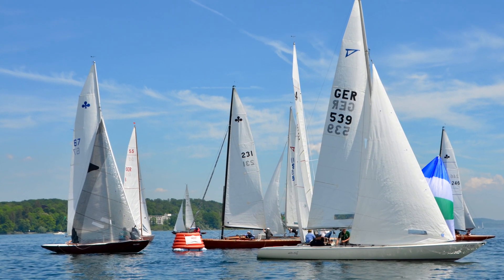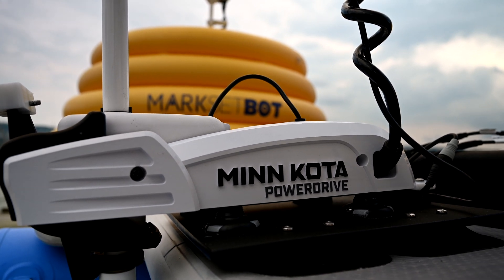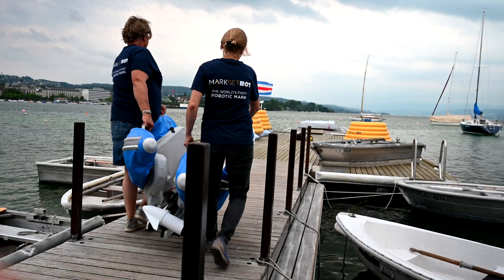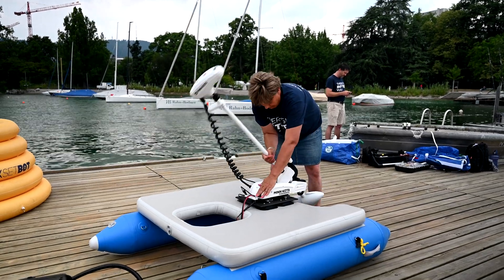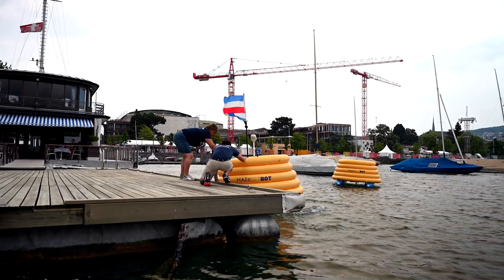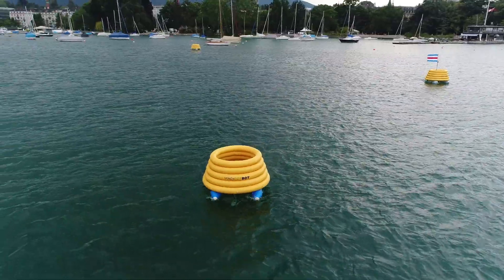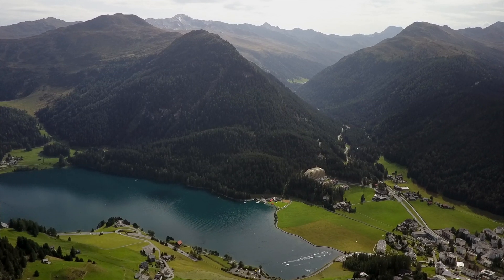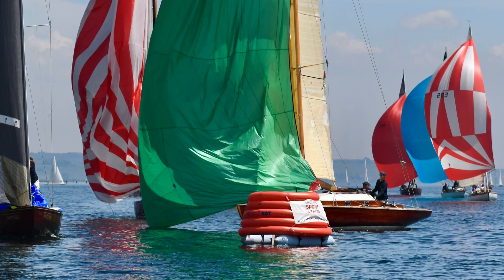Dritte Generation der GPS Roboter Bojen von MarkSetBot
Voll aufblasbare GPS gesteuerte Roboterboje für die Kurslegung an Wassersportveranstaltungen - Segeln, Rudern, Schwimmen, ...

Die Bojen werden per App vom Handy/Tablet oder Laptop gesteuert und fahren selbständig auf die zugewiesene GPS Position.